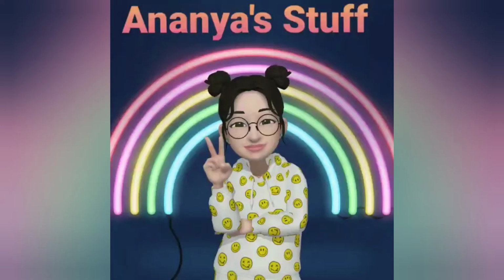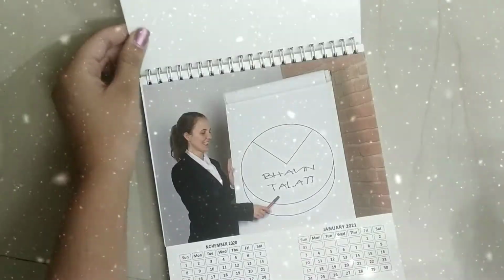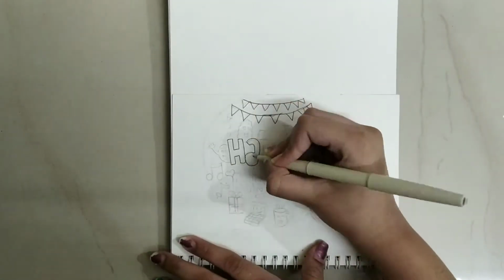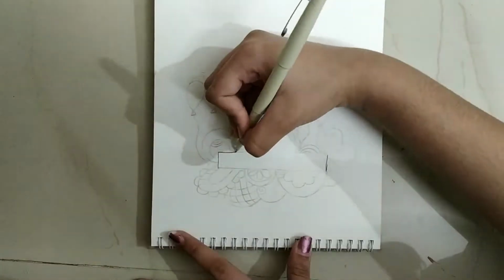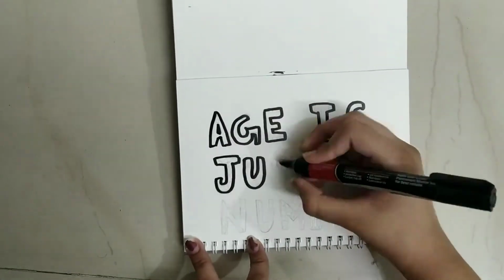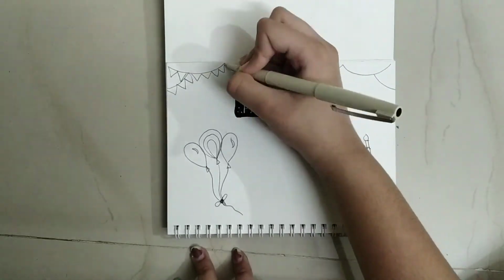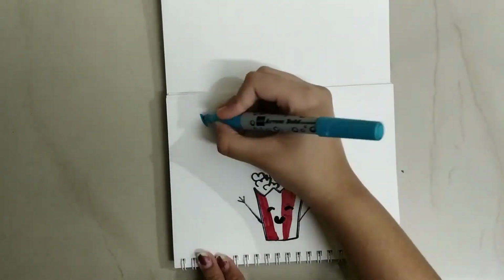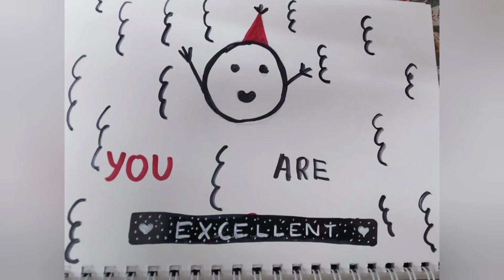Making A Surprise Gift For My Father. (10 Birthday Drawing and Doodle Ideas!!!!!)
Now it's your chance to make someone happy with these easy and beautiful drawings and doodles.